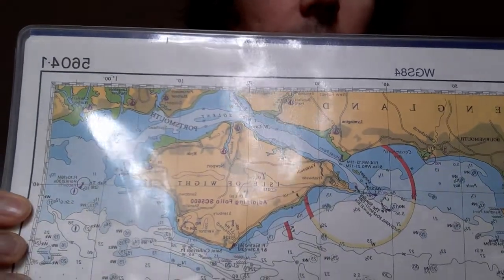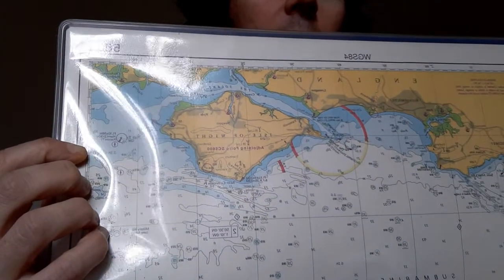LTSC Winter Programme Week 3 - Tides